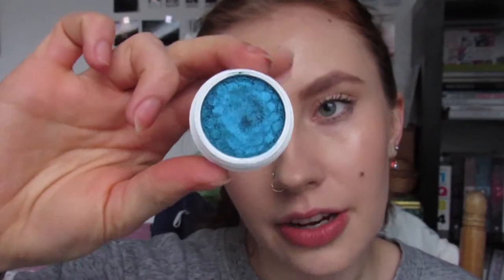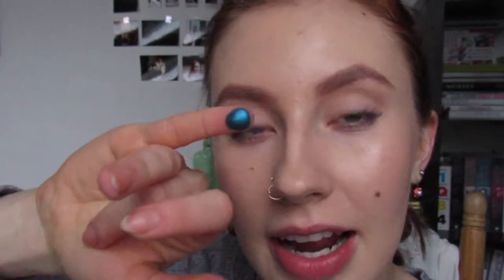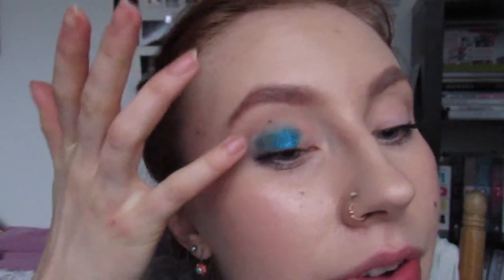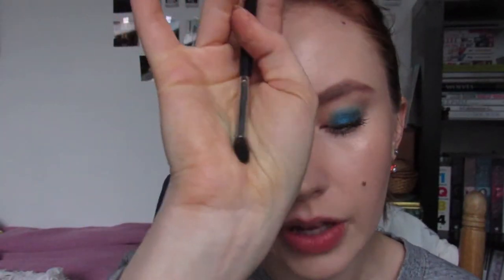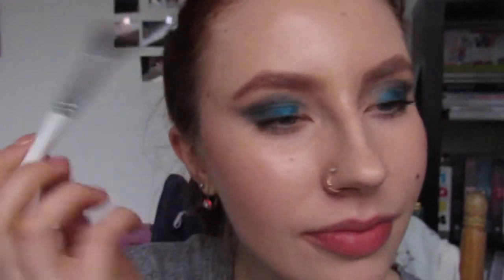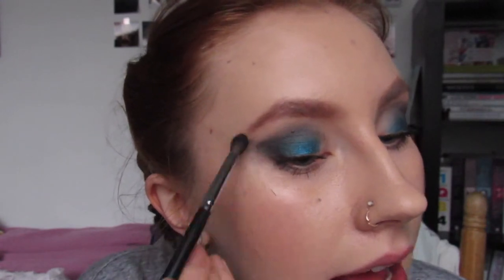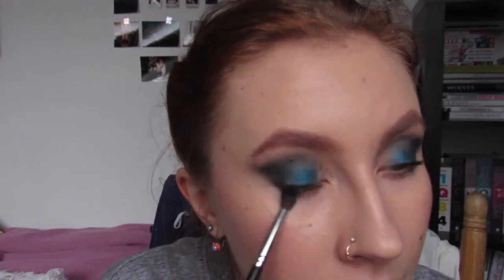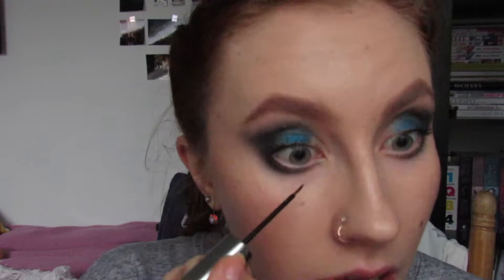Makeup Lookbook: Look 4| Cobalt Eyes+Black Lips Glam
We've got a party ready look going on today! This is such a bold and glamorous glittery blue eye with a black sparkly lip; a twist on the classic sparkly new years style makeup. Of course, this look can be worn for any occasion too- it's really over the top and glamorous but very bold!